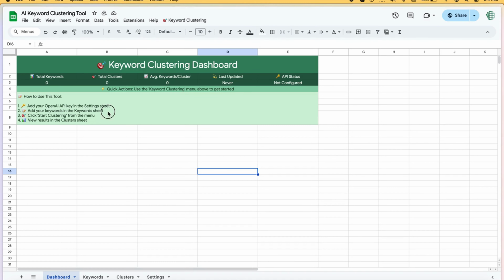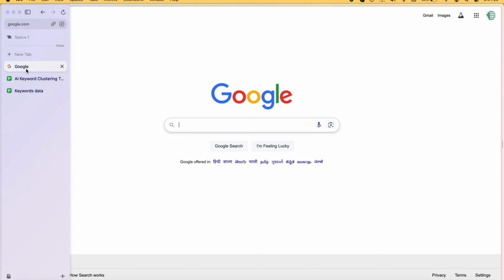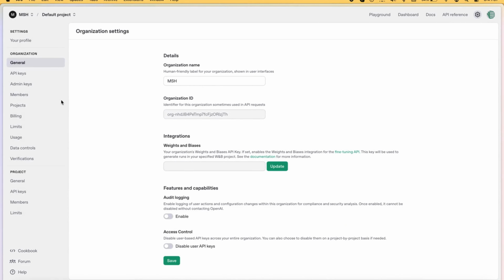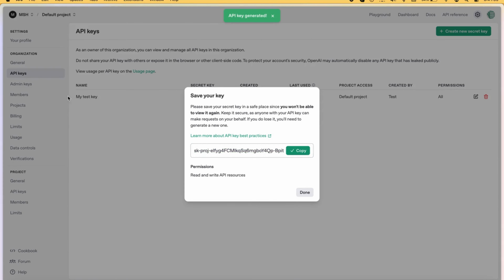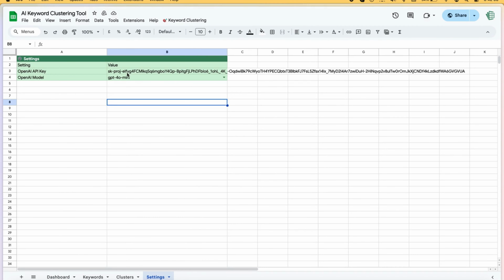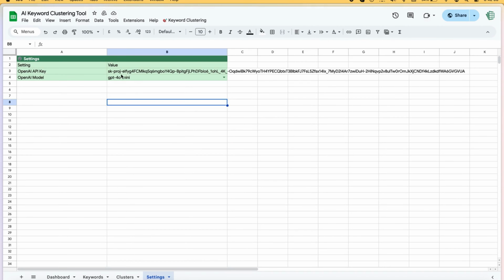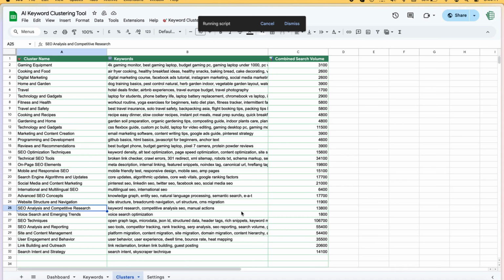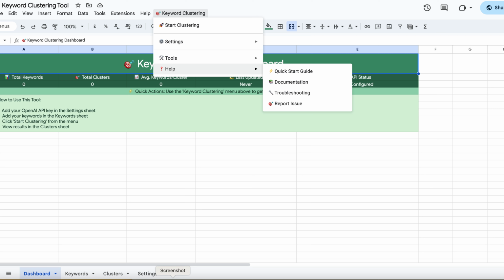AI Keyword Clustering Tool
📌 Helpful Links to get started with Smart Spreadsheets Automation Suite:-